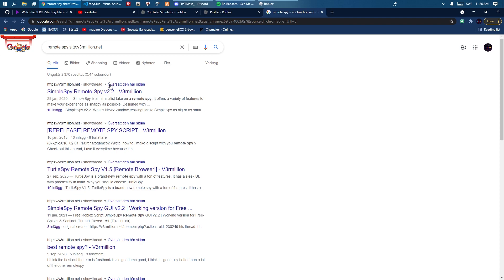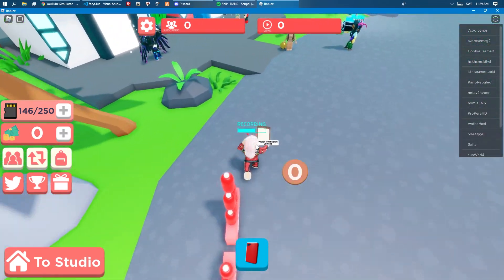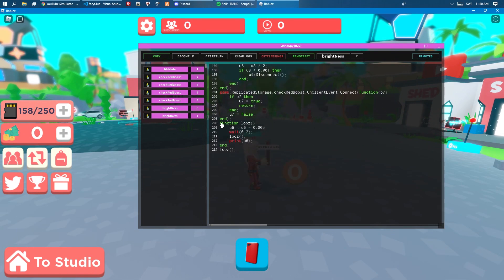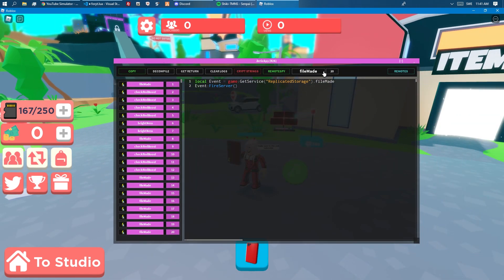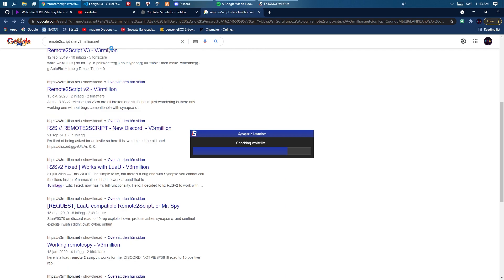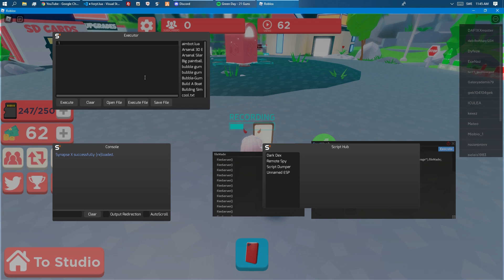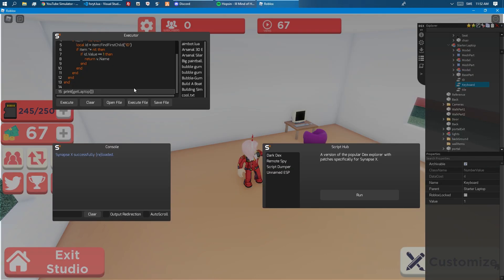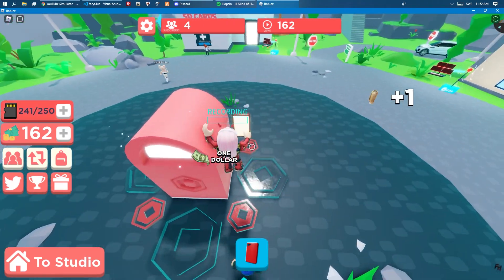Roblox Exploiting For Beginners | Remote Spy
In todays video I will be showcasing how to use Remote Spy and simple loops to make an autofarm for some games.

--/ Links \--
My server (No more linkvertise, they just get blocked for my discord)